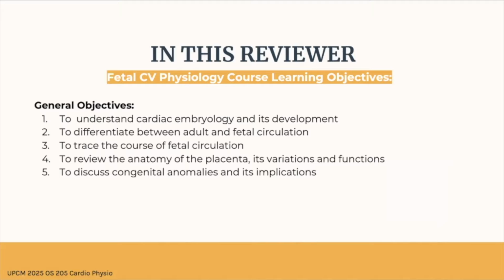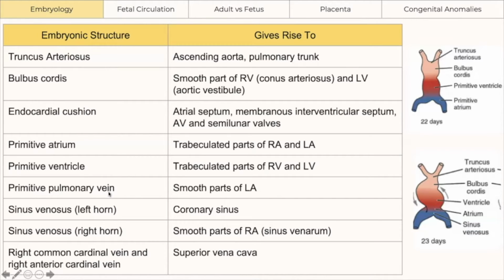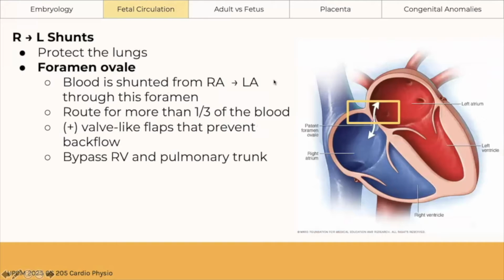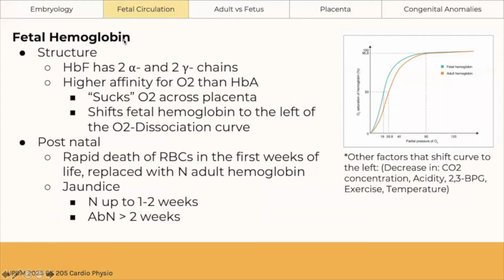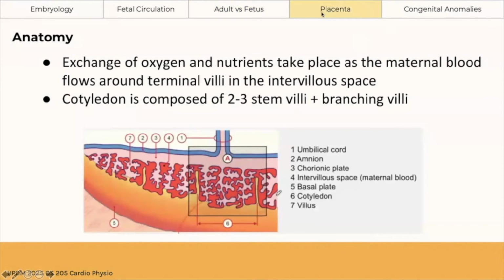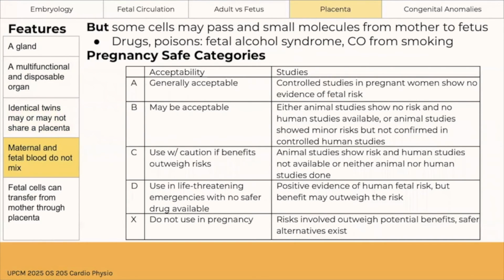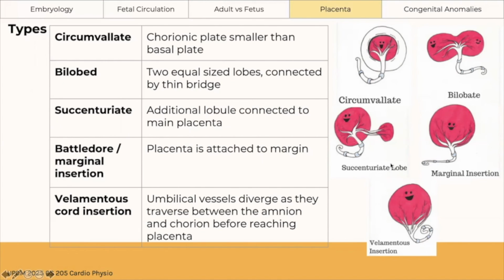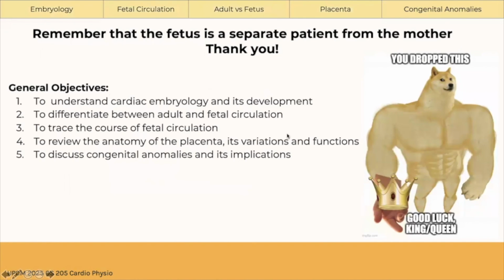Physiology - Fetal Cardiovascular Physiology by UPCM Class 2025